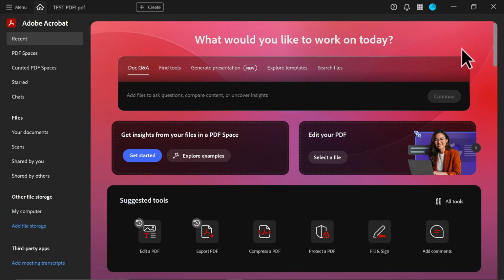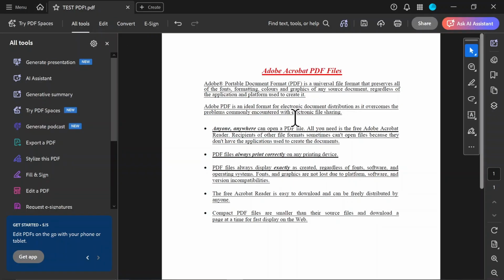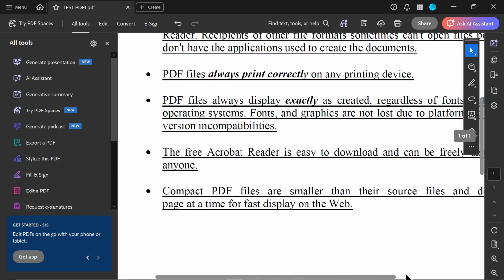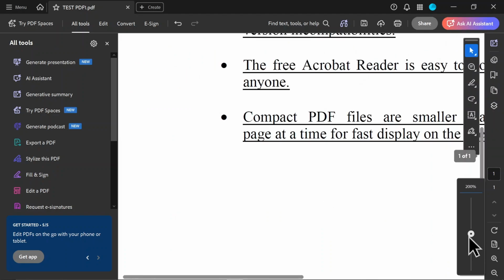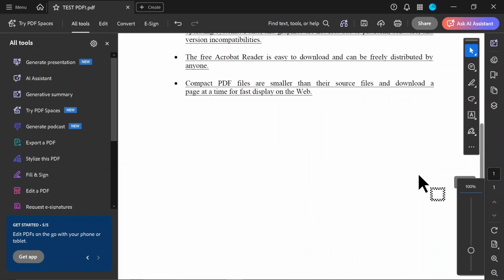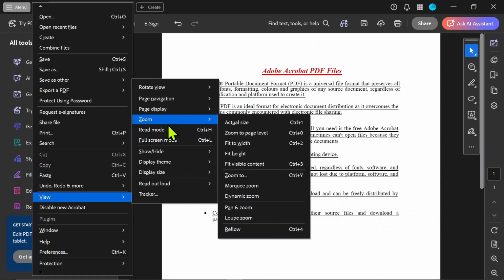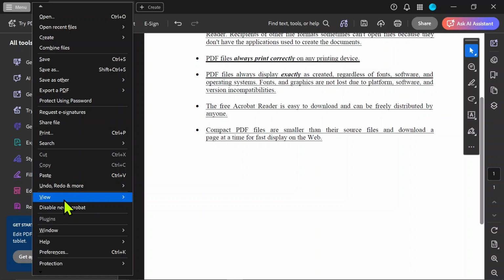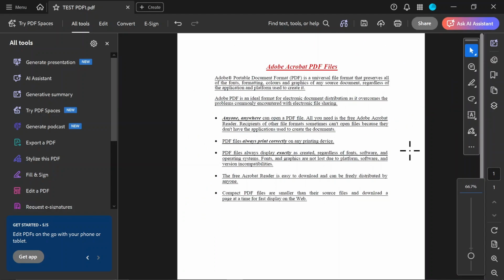Como dar zoom no Adobe Acrobat [Guia Completo 2026]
Neste vídeo, mostrarei como usar o zoom no Adobe Acrobat para visualizar seus documentos PDF com mais clareza e precisão. Você aprenderá a usar os controles da barra de ferramentas, as opções de menu e os atalhos de teclado para ajustar o nível de ampliação de qualquer arquivo.

Este tutorial de zoom do Adobe Acrobat abordará:
✅ Usar os botões de mais e menos para aumentar ou diminuir a ampliação
✅ Selecionar níveis de zoom predefinidos ou inserir porcentagens personalizadas na barra de ferramentas
✅ Navegar pelo menu Exibir para as opções Ajustar à Largura e Ajustar à Página
✅ Dominar atalhos de teclado como Control + e Command + para zoom rápido
✅ Usar a roda de rolagem combinada com teclas modificadoras para uma navegação fluida

Ao final deste vídeo, você saberá como gerenciar efetivamente as configurações de zoom no Adobe Acrobat para ler, apresentar ou inspecionar detalhes de PDFs com mais conforto.

Se você está procurando como usar o zoom no Adobe Acrobat, atalhos de zoom do Adobe Acrobat, configurações de ajuste à largura de PDFs ou zoom no Adobe Acrobat Reader, este vídeo é para você.

💡 Dica: Se precisar visualizar uma seção específica com muitos detalhes, use a ferramenta "Zoom de Seleção" no menu Exibir para desenhar um retângulo ao redor da área exata que deseja ampliar.